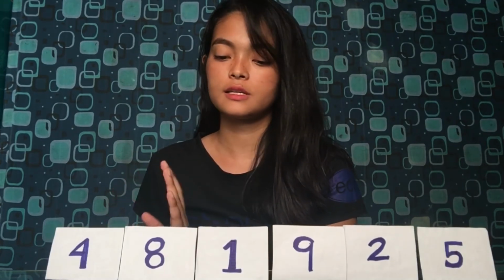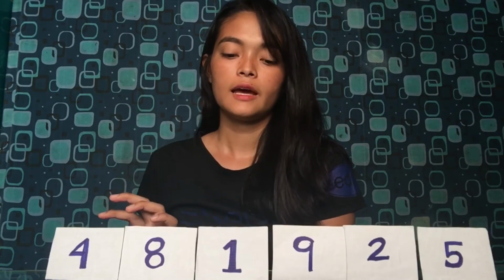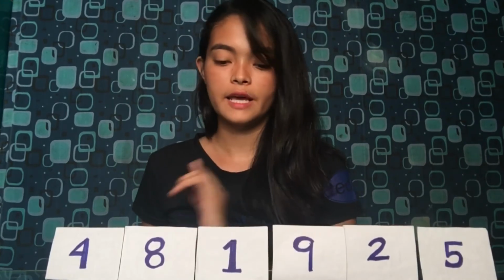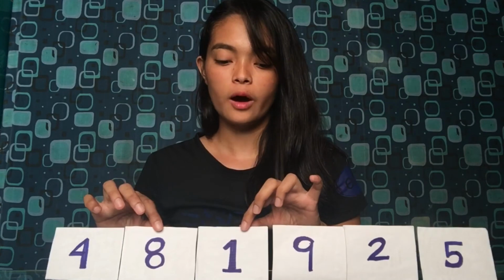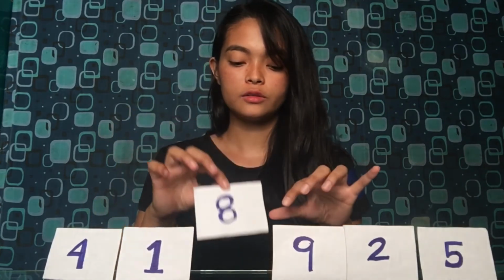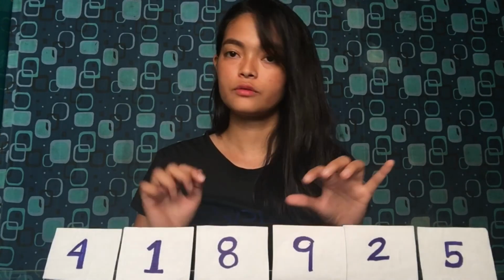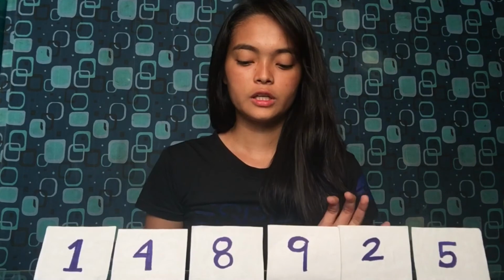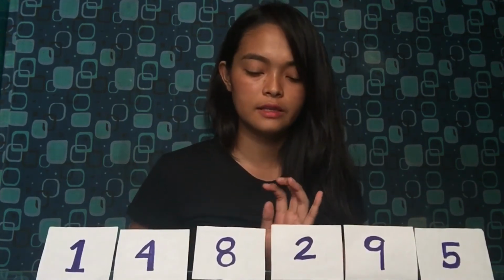Sorting Algorithm | Bubble Sort, Selection Sort, Insertion Sort.